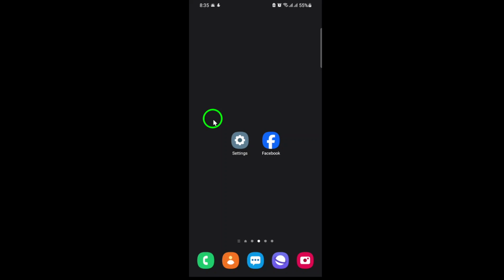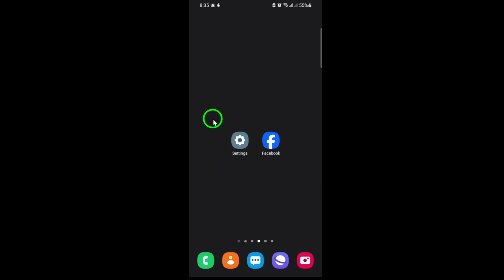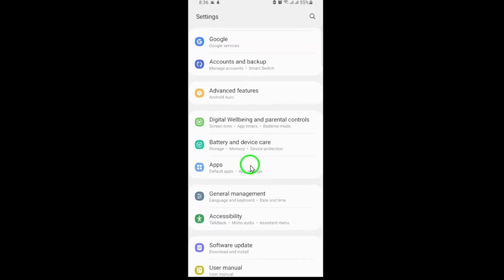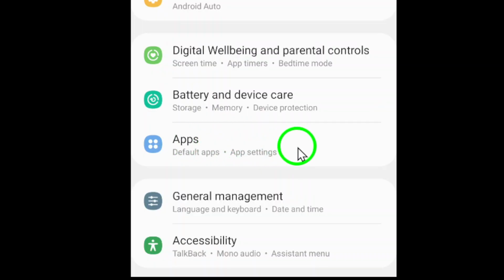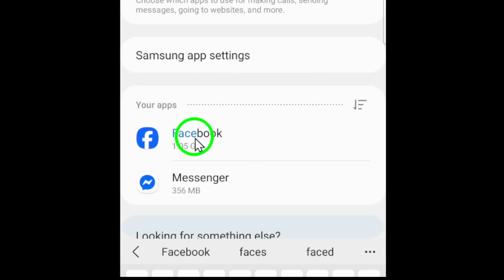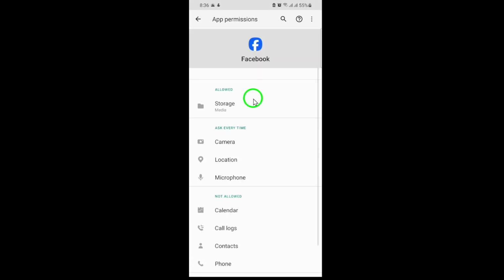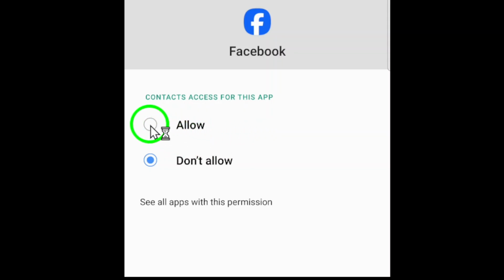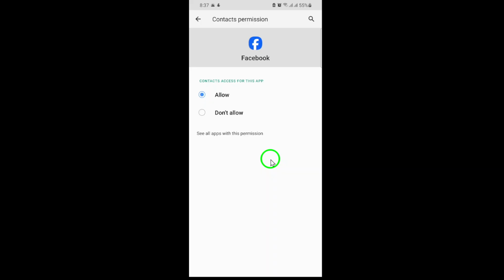How to Allow Contact Access On Facebook App (Updated)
Learn how to allow contact access on the Facebook app with this updated step-by-step guide. Enabling contact access helps you find friends more easily and sync your contacts for a seamless Facebook experience.

Follow these steps:

1. Open your phone’s Settings

2. Go to Apps (or App Management)

3. Find and tap Facebook app

4. Tap Permissions

5. Tap on Contact and Allow Contact access

This tutorial will help you quickly grant Facebook permission to access your contacts, making it easier to connect with people you know.
Timeline:
00:00 Start
00:12 How to do it
01:05 End